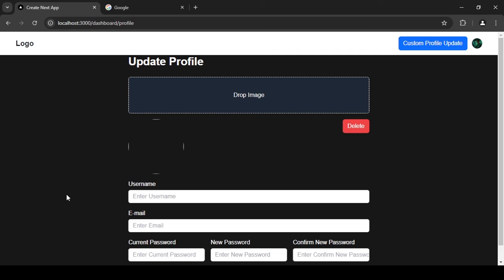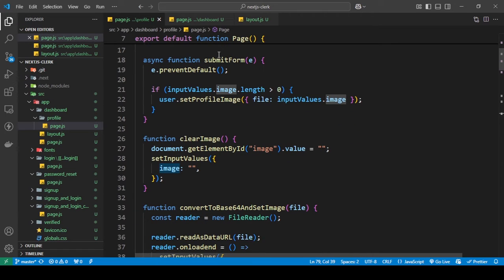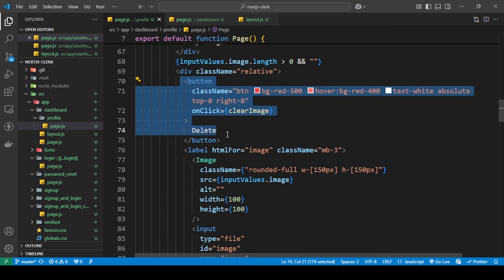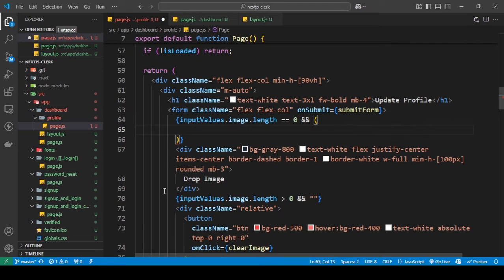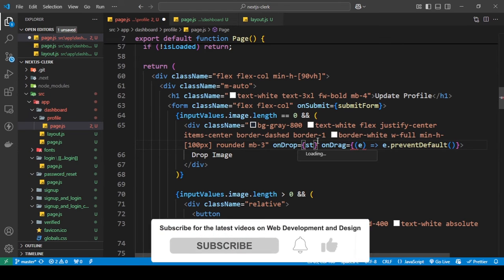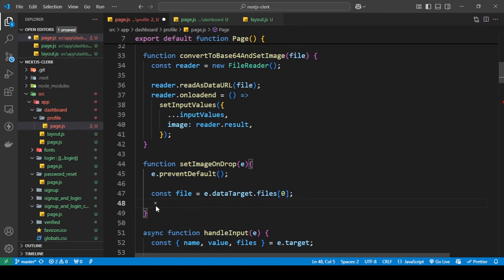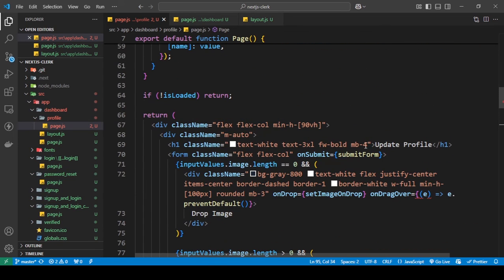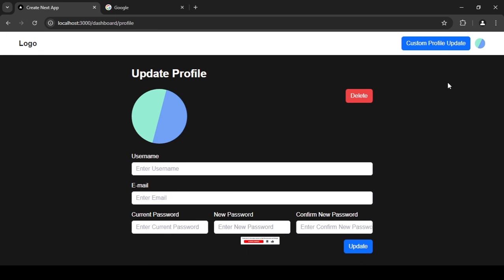Create A Drag & Drop Profile Upload with React & NextJS for Clerk Users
Welcome to today’s tutorial where we build a slick drag & drop profile image upload feature specifically for Clerk users using React and NextJS. In this video, I’ll walk you through every step—from adding the functionality and integrating Clerk for user management to implementing an intuitive drag & drop interface that lets users easily update their profile images.

What You’ll Learn:
• Creating a drag & drop file upload interface
• Handling file previews and validations
• Troubleshooting common pitfalls

This step-by-step guide is perfect for coders looking for practical solutions to improve their web applications.

Happy coding!

0:00 Intro
0:14 Explaining The Code (For Those Who Didn't See The Previous Tutorial)
1:10 How To Create The Drag & Drop And Add The Functionality To Make It Work
5:05 Showing You How This All Works